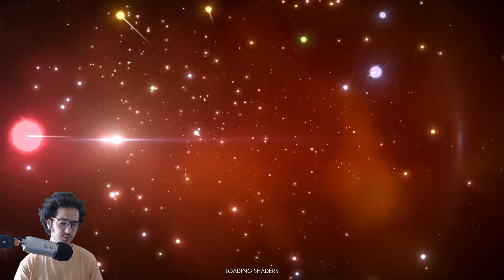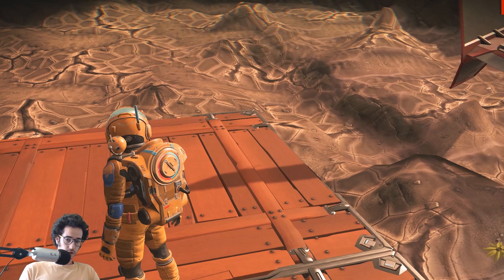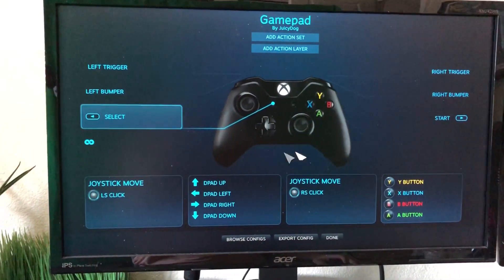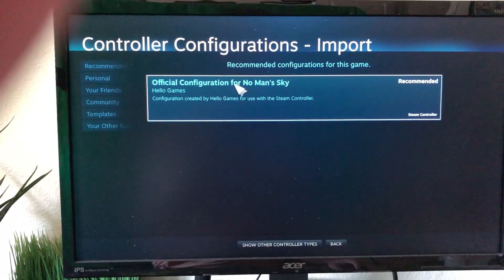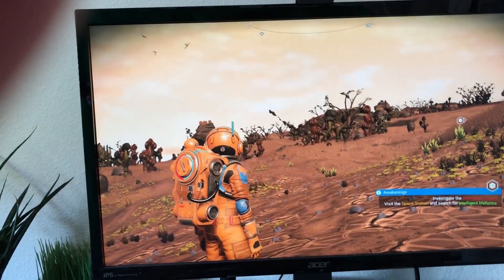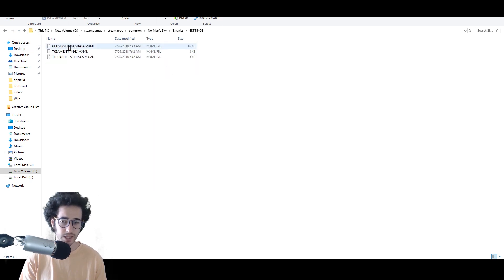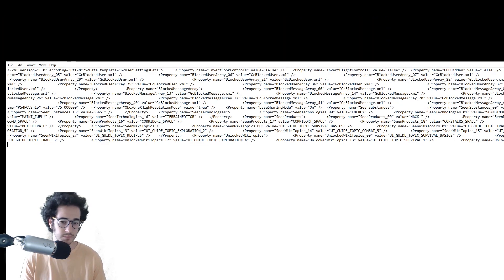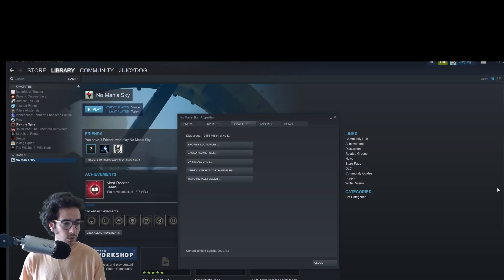EASY Fix for PC Xbox and PS4 Controller Sensitivity + Controls No Mans Sky